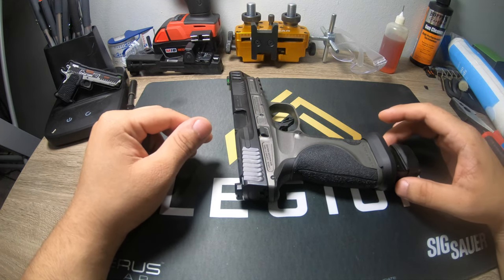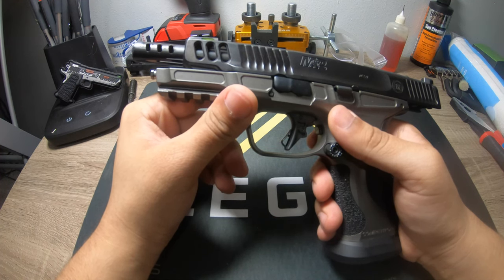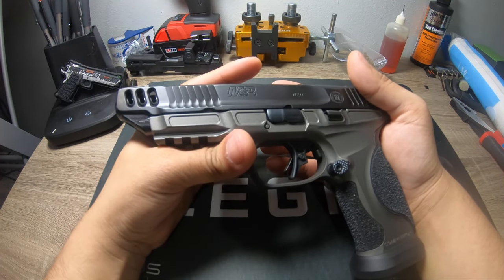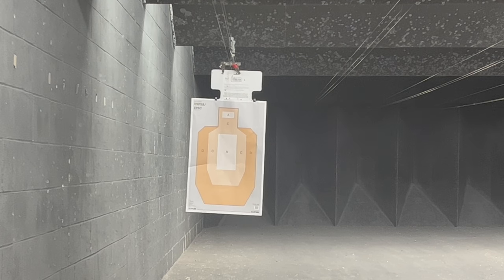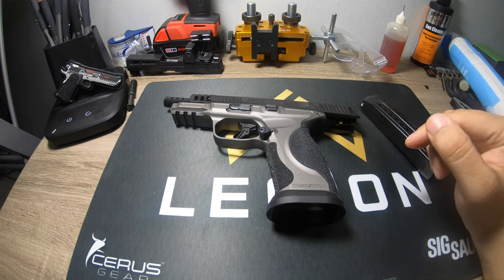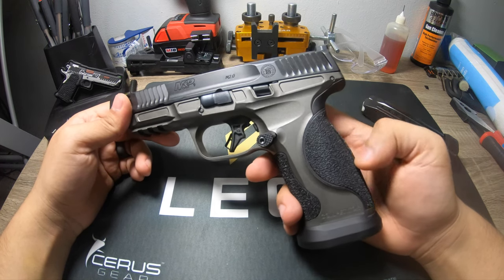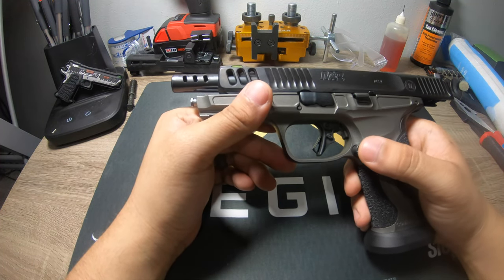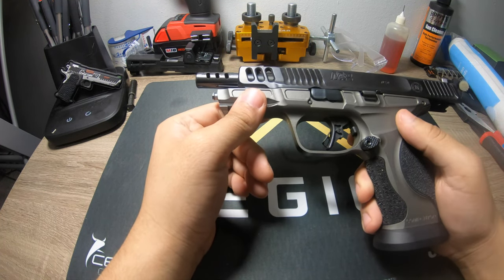Custom M&p Competitor two tone PORTED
Floyds custom shop porting for competitor only 175 with porting and RE-DLC